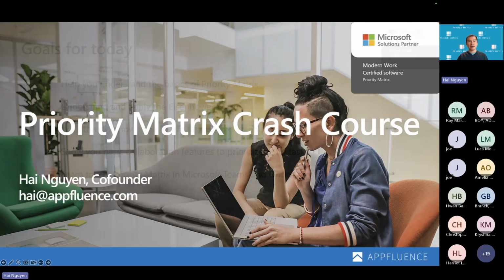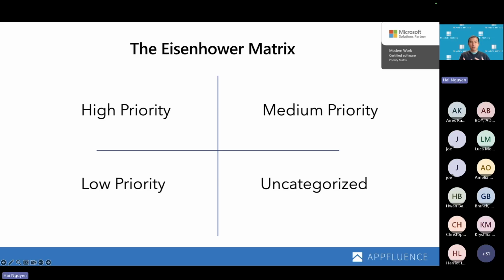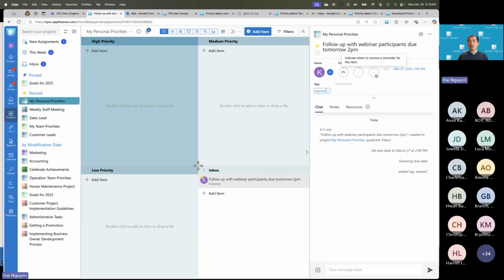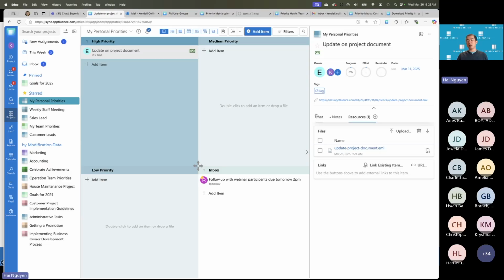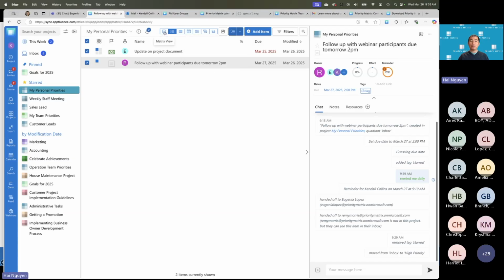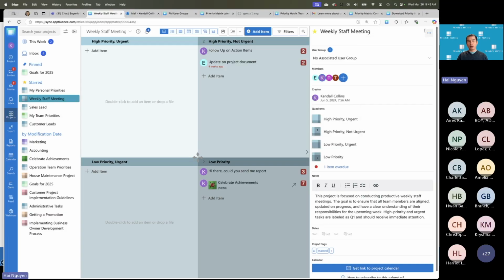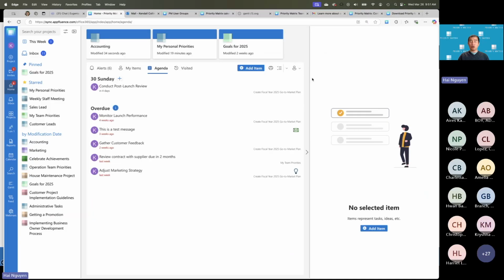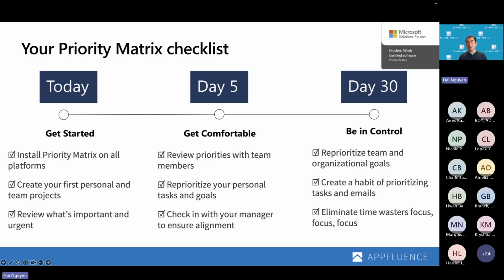Introduction to Priority Matrix Mar 26, 2025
Priority Matrix is a software to prioritize tasks, projects, and emails. It helps teams be aligned on key projects, and it helps individuals prioritize their tasks. Priority Matrix helps you create well-defined tasks in various buckets in accordance with the Eisenhower Matrix. Its powerful features include one-on-one views, project management view, gantt chart view, workload reports, resource linking, and recurring reminders. Priority Matrix is also one of the deepest integrated solutions for Microsoft ecosystem as well.

This video will:
1) Help you understand the basics of Priority Matrix
2) Provide a framework for you to get the most out of PM with the least work
3) Help you envision what your work and life success looks like with PM

Unleash your full potential with Priority Matrix: helping teams and individuals manage priorities and high-impact tasks.